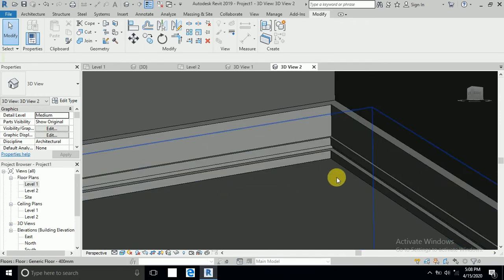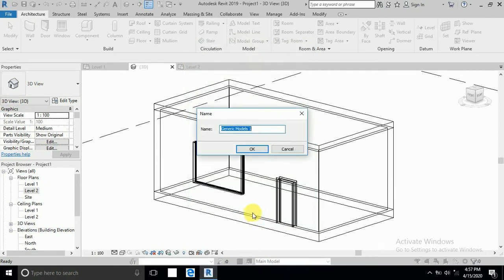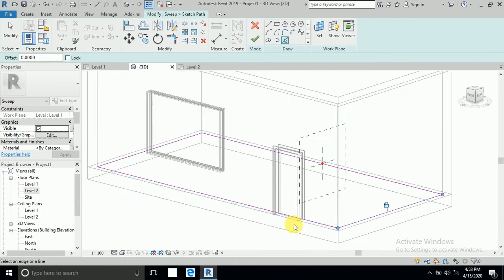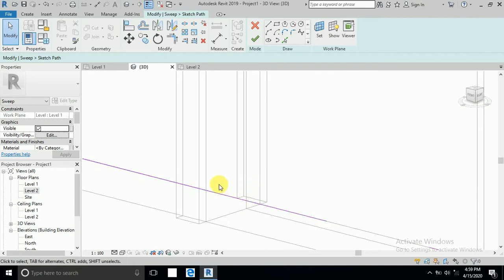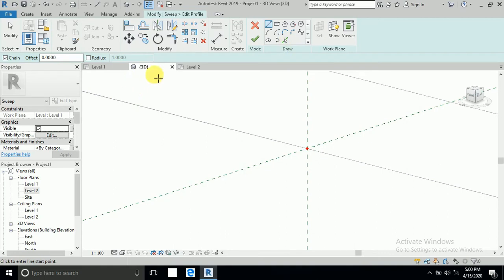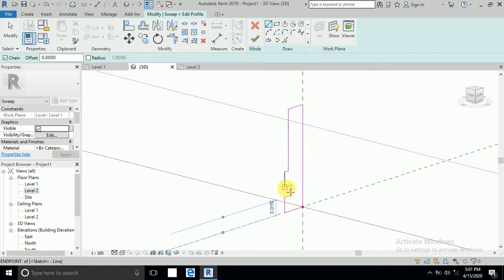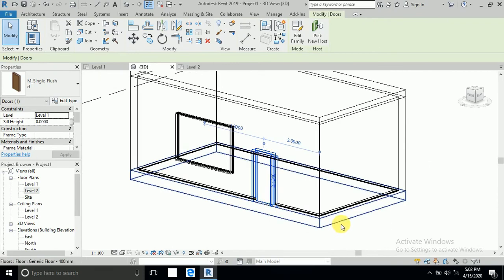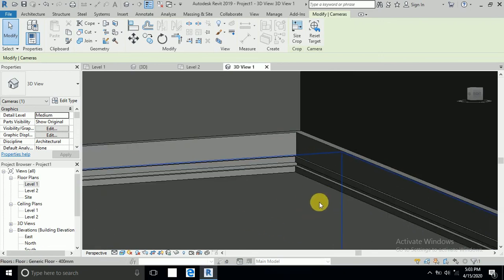Wall Skirting in revit.